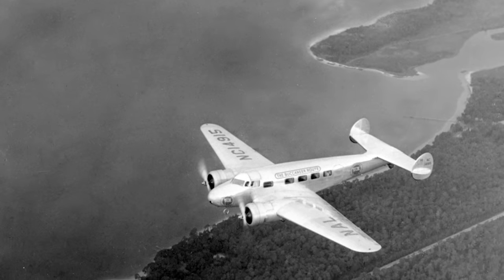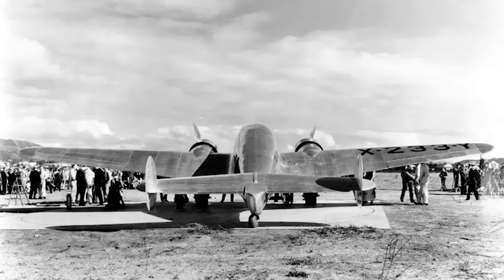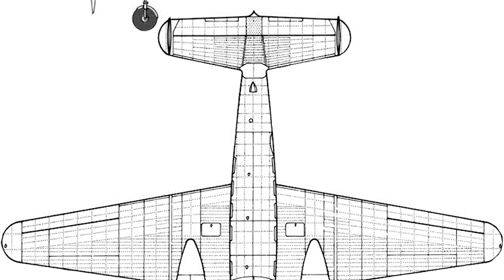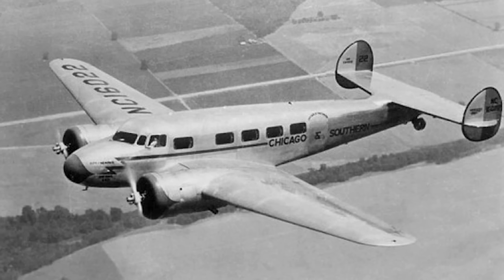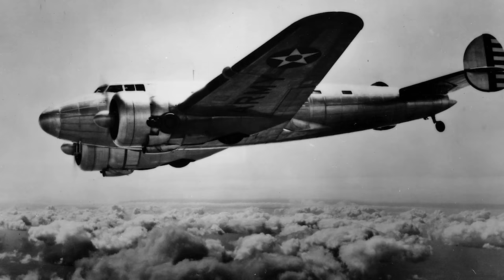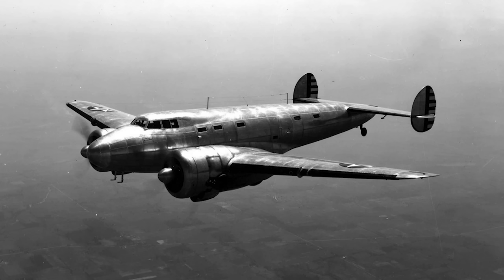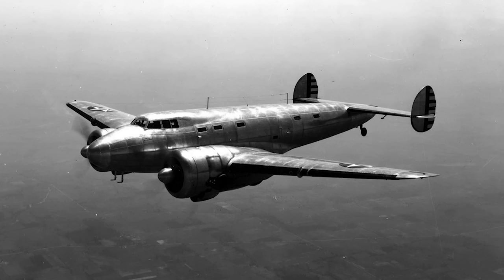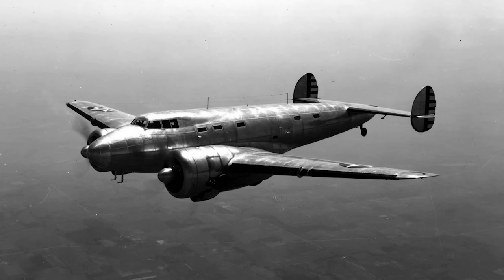The Plane That Disappeared With Amelia Earhart | Lockheed 10 Electra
Today we’re taking a look at the Lockheed Model 10 Electra, this was the first in a moderate line of twin-engine aircraft designs that emerged in the 1930s. Notable for their exceptionally sleek lines and beautiful looks, most were used in the civil market, primarily as passenger airliners.

Sources:
Francillon.R.J (1987), Lockheed Aircraft Since 1913.
Gunston.B (1998), Lockheed Aircraft: The History of Lockheed Martin